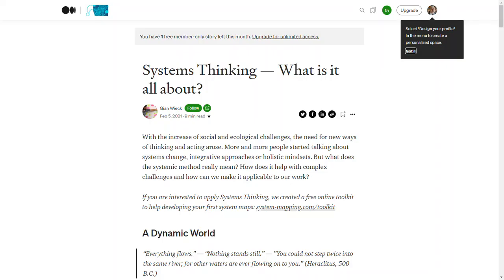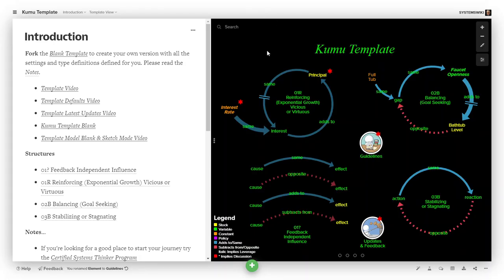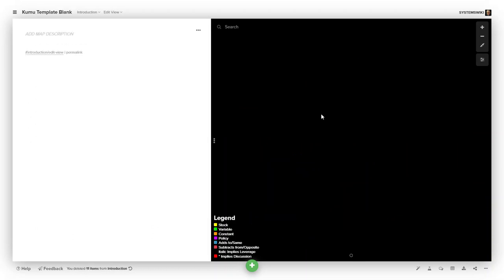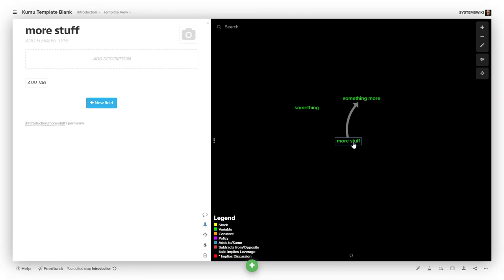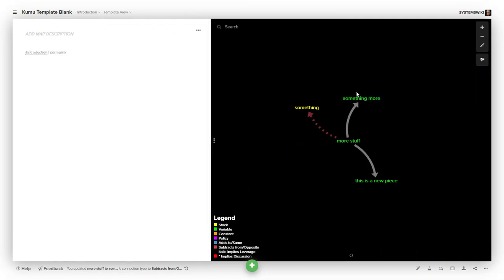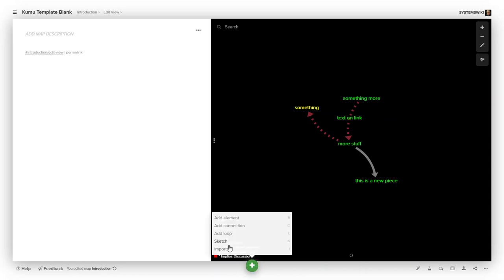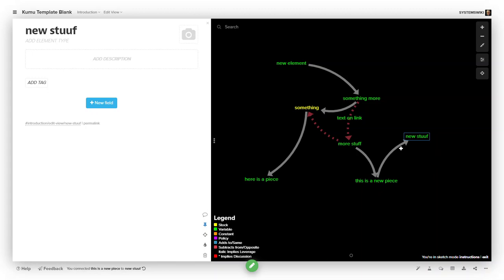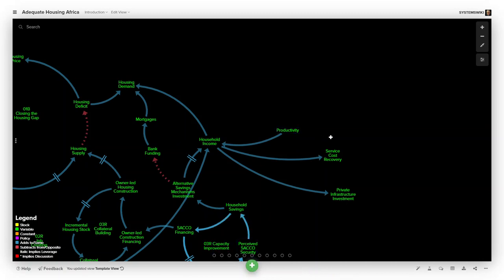Kumu Sketch Mode